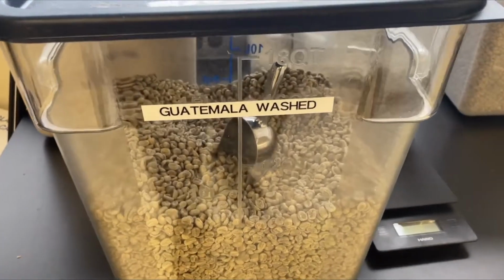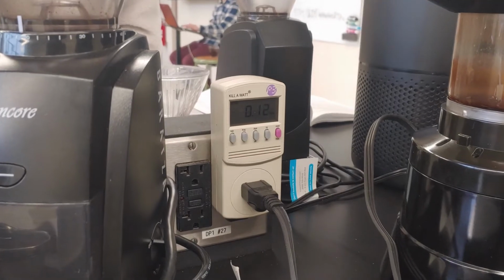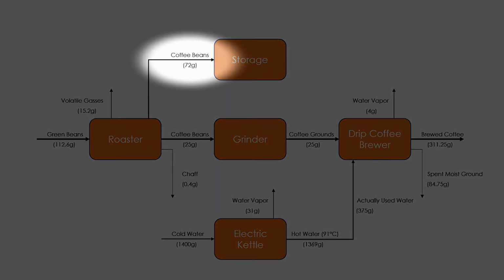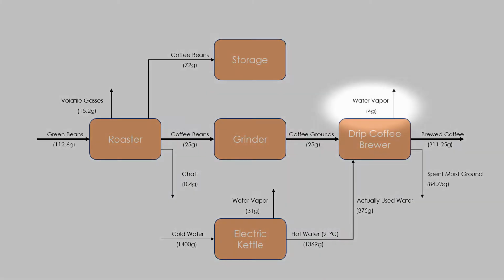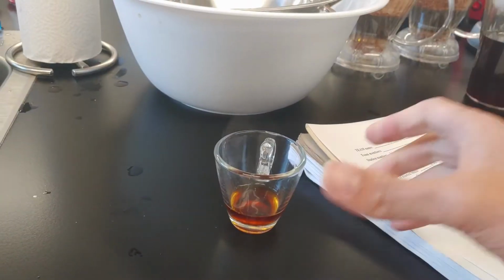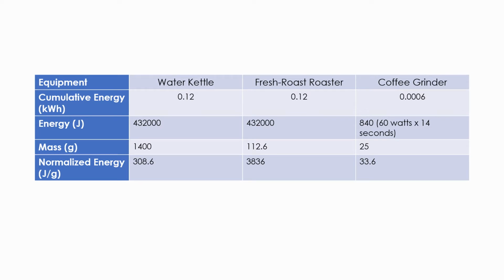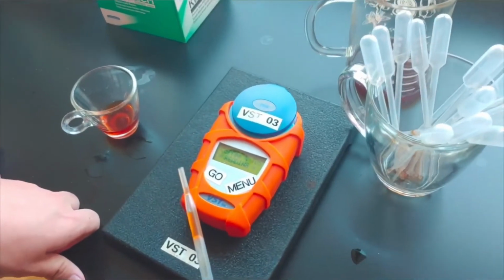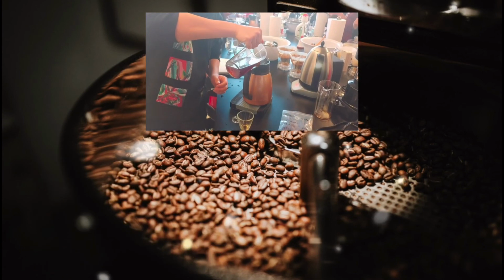ECH 001Y - Final Project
UC Davis - Design of Coffee Course (ECH 001Y - A13)
Members:
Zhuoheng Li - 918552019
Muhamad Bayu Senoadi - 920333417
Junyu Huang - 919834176